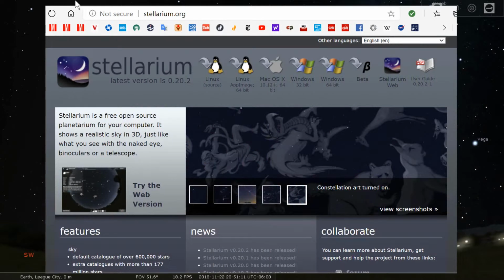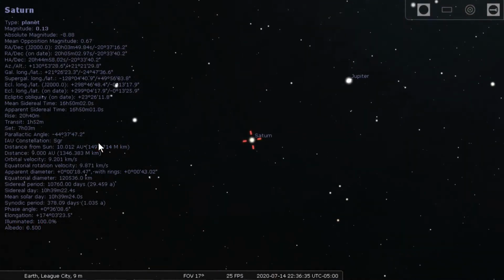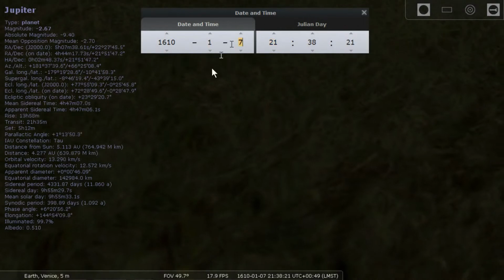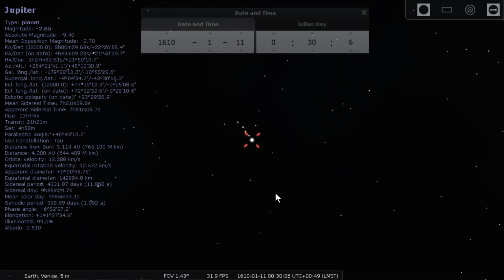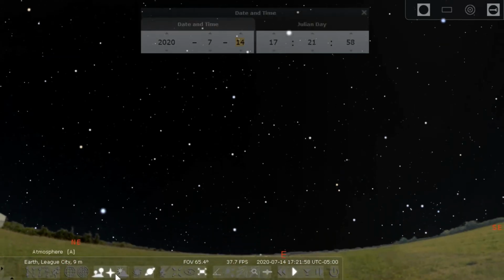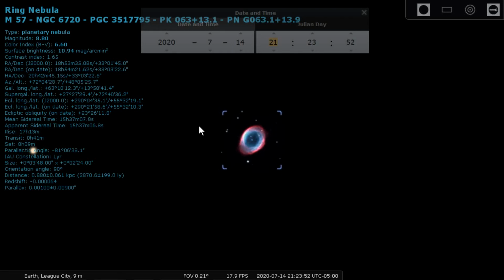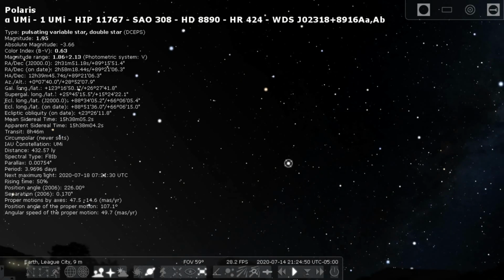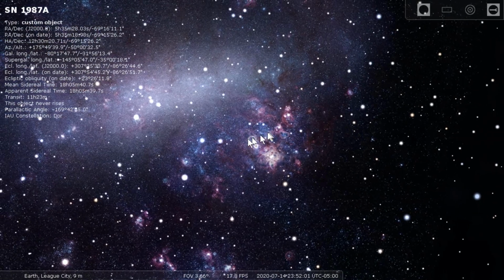Stellarium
A short demo of a fantastic FREE planetarium software for kids and adults alike.